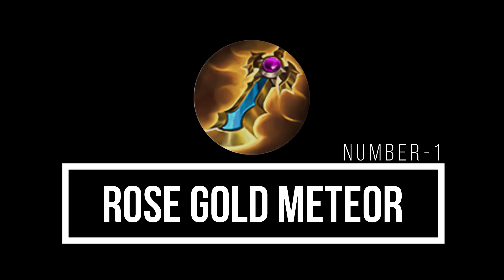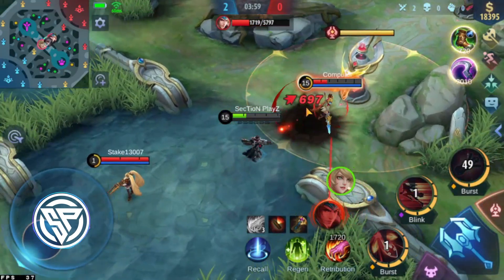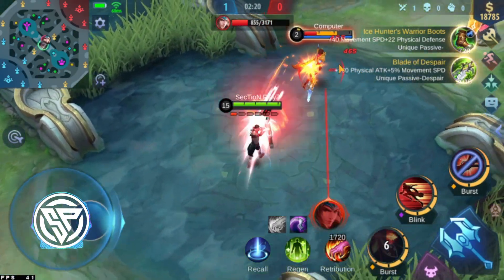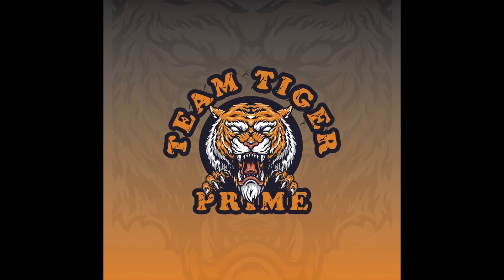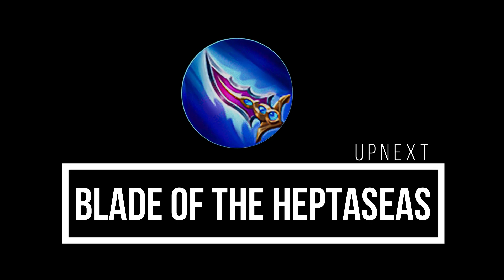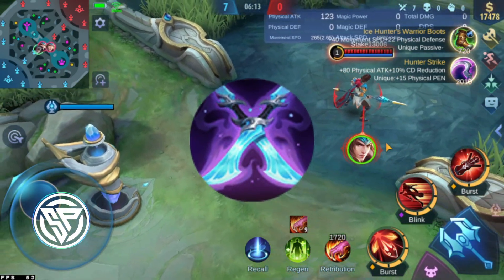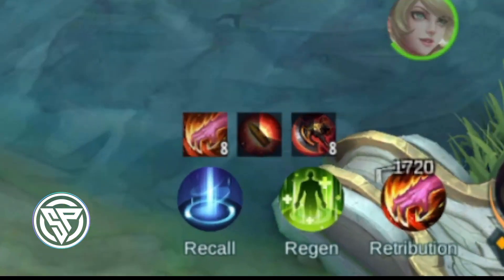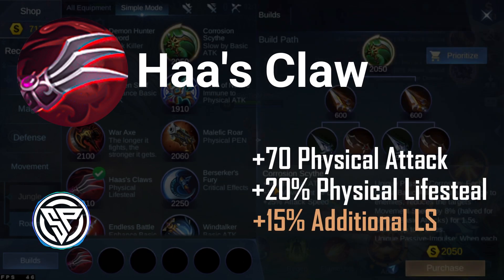ATTACK ITEMS Explained in BANGLA Ep-02 + GIVEAWAYS!! || Mobile Legends: Bang Bang || SecTion PlayZ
Welcome back to the channel. I try to make educational yet entertaining Mobile Legends Bang Bang videos so that you can get better at this game.

Join the Official Mobile Legends Bang Bang Facebook Group Bangladesh to stay updated about my future uploads!

Wish you a very good day.